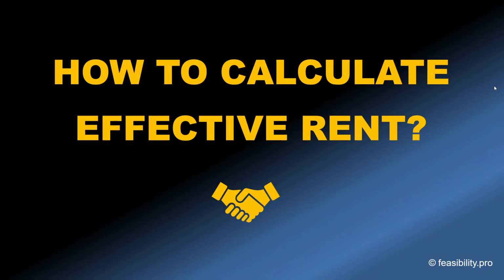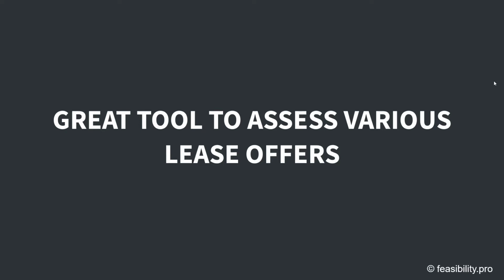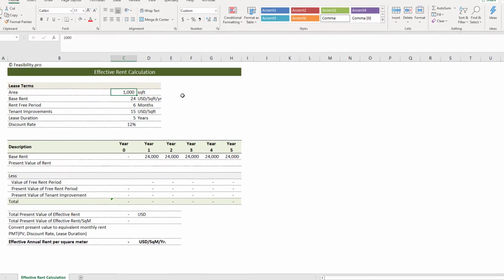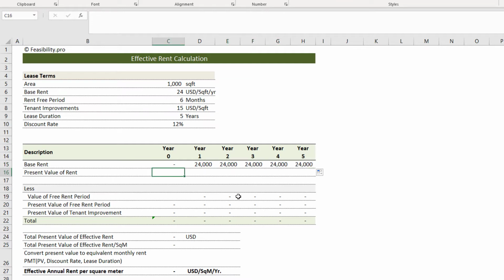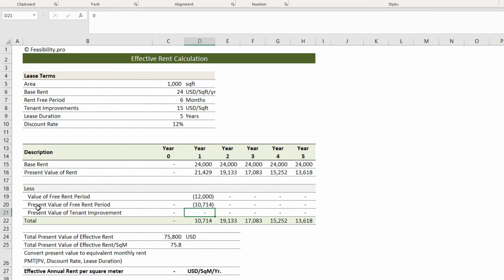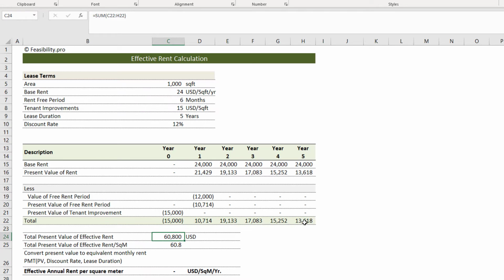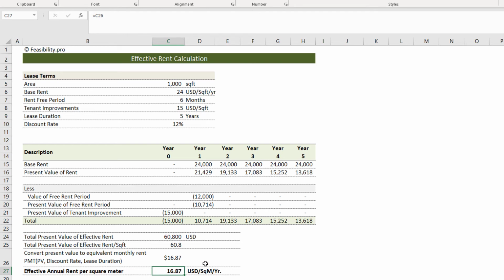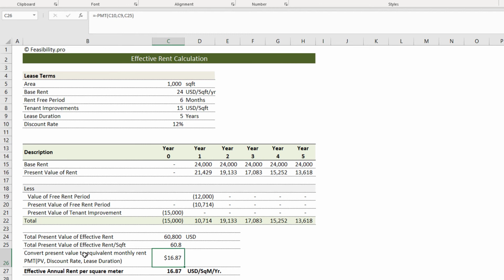Calculating Effective Rent in Excel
Effective Rent is defined as the net cash the landlord receives after paying all expenses for operating the asset, and any costs for tenant work to get the space ready for the occupancy. Effective rent is also often referred to as Net Effective Rent (NER).

Effective rent is expressed in amount per area unit per time unit i.e. USD/SqM/mo. and is calculated over the lease duration. It is a common practice to take time value of money into account while calculating the effective rent.

Effective rent is a very useful parameter while comparing various lease offers having different lease duration.

Hope you enjoyed this video on the effective rent calculation, download the Excel file